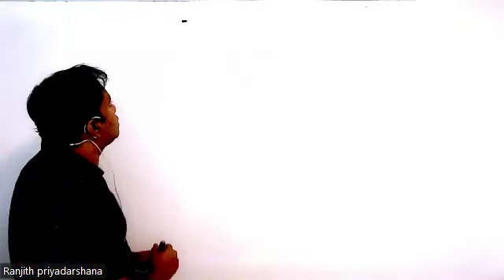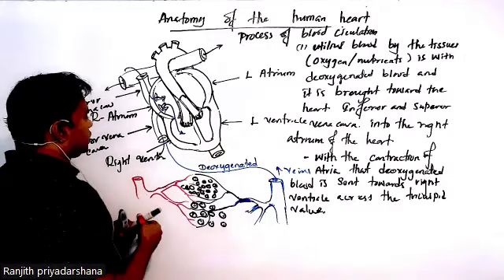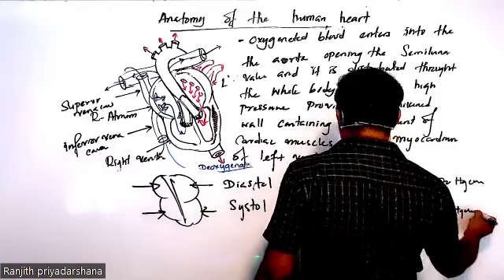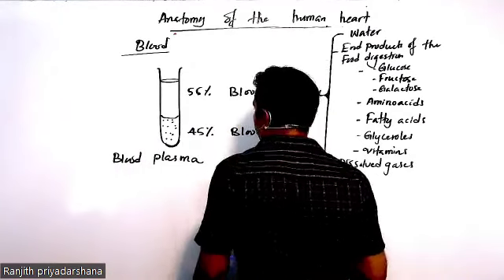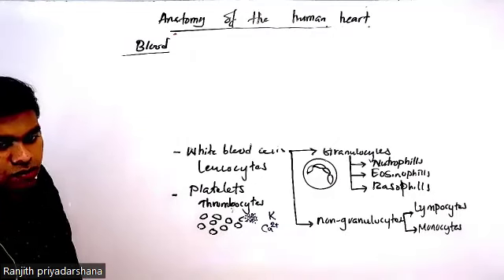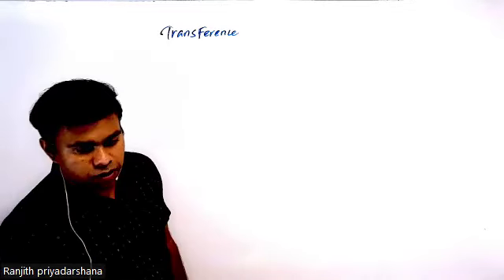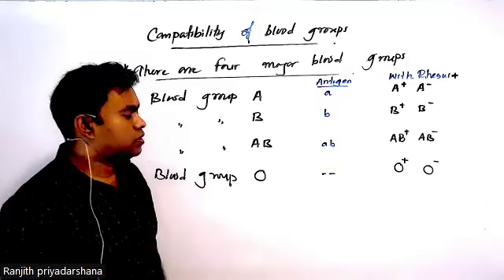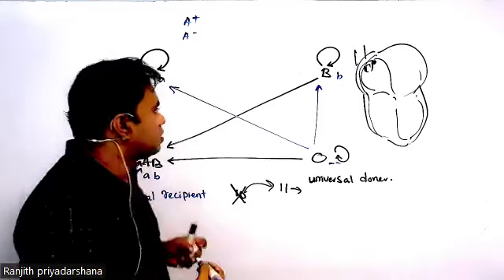grade 09 blood circulation process and blood transfusion session 02